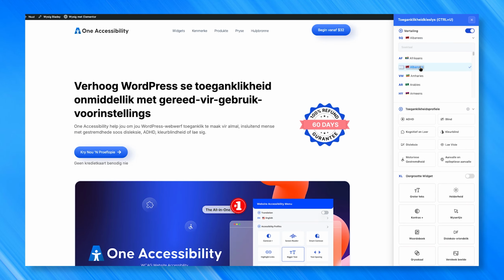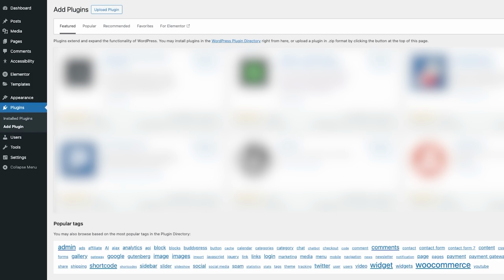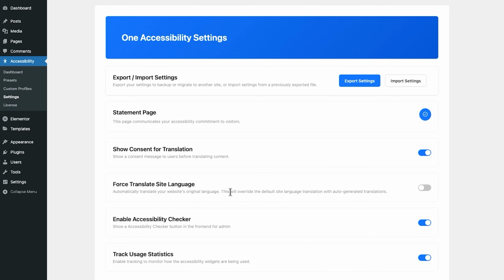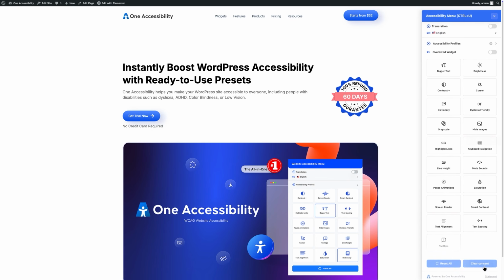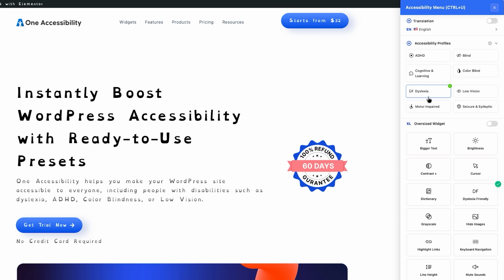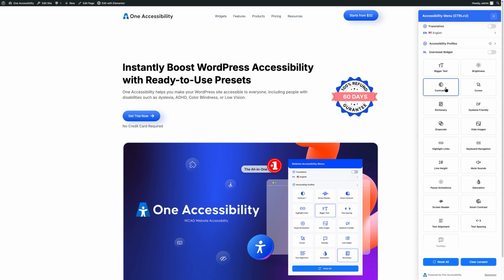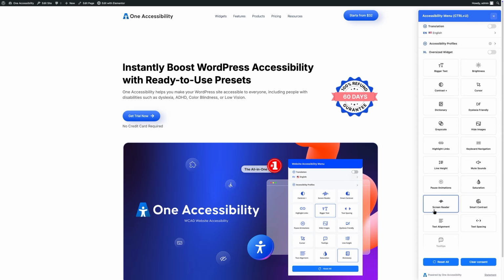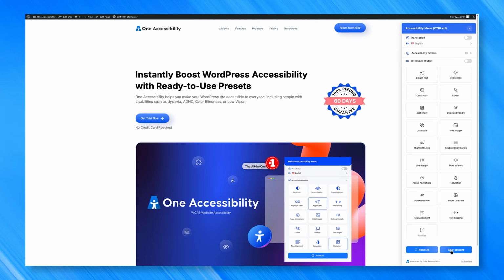One Accessibility Plugin for WordPress | Full Installation, Setup & Feature Demo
Welcome to another BdThemes tutorial! In this video, we're introducing One Accessibility, our brand-new WordPress Accessibility Plugin — designed to make your website more inclusive, user-friendly, and aligned with modern accessibility standards.

Learn how to install, activate, and set up One Accessibility (both Free & Pro versions), and explore its powerful accessibility profiles and smart widgets — including Screen Reader, Dyslexia-Friendly tools, Contrast Control, Translation, Cursor Modes, and more essential features.

One Accessibility helps every visitor browse your website with comfort and confidence — whether they have visual impairments, cognitive challenges, reading difficulties, or simply prefer a more customised viewing experience.

💡 What You'll Learn:
       - How to install and activate One Accessibility (Free & Pro)
       - How to use accessibility profiles for different user needs
       - How to enable tools like Bigger Text, Smart Contrast, Screen Reader, and Translation
       - How One Accessibility instantly improves usability and inclusiveness on your website

This is just the beginning — in our next video, we'll show you how to create custom profiles and personalised presets to match your own accessibility preferences.

Timestamps:
00:00 Introduction
00:30 Install Plugin
02:55 Settings
06:09 Accessibility Menu
14:23 Conclusions